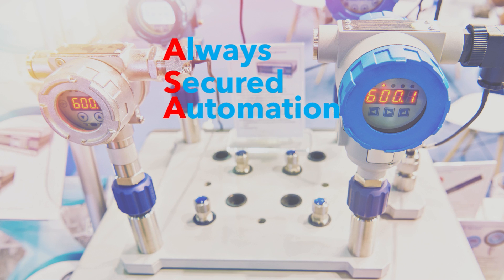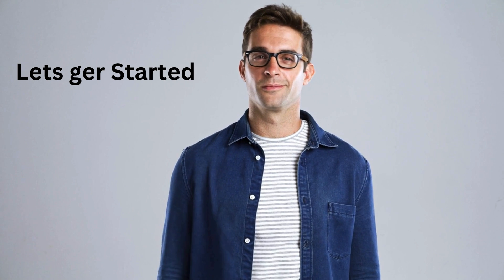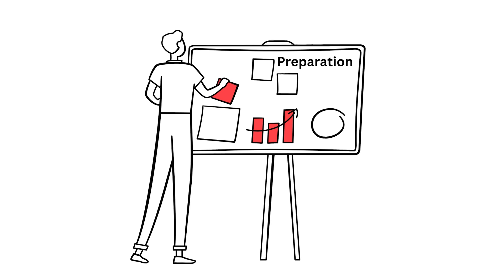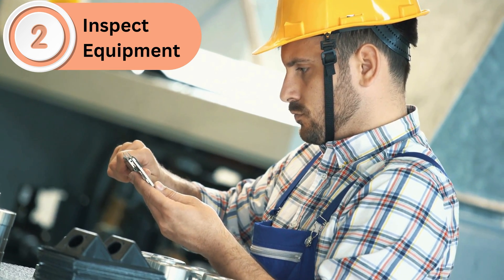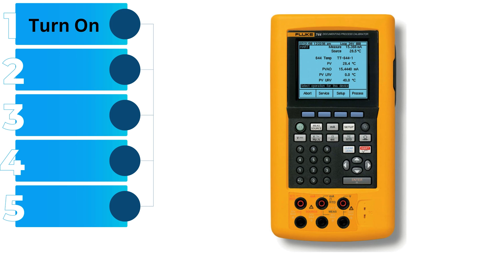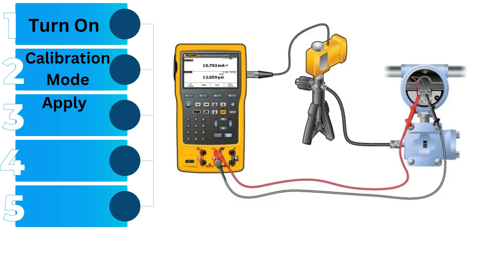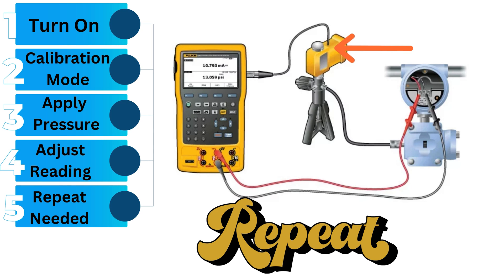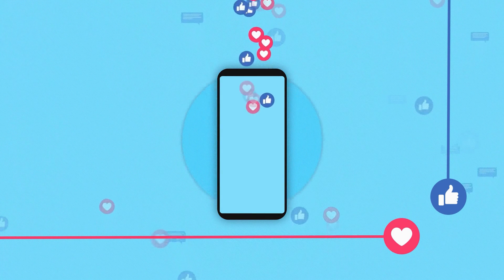How to Use a Pressure Calibrator | Step-by-Step Guide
In this video, we provide a comprehensive tutorial on how to use a pressure calibrator effectively. Whether you're a beginner or an experienced technician, this guide will walk you through the entire process of calibrating pressure instruments to ensure accuracy and reliability in your measurements.

Here's what you'll learn: 🔧 What is a pressure calibrator and its types
📏 Understanding calibration standards
🛠️ Step-by-step guide to performing a pressure calibration
⚙️ How to connect and set up the pressure calibrator
💡 Tips for ensuring accurate and safe calibration

Pressure calibrators are essential for industries that rely on precise pressure measurements, including manufacturing, oil & gas, aviation, and more. By following this guide, you'll be able to confidently calibrate pressure sensors, gauges, and transmitters in your field of work.